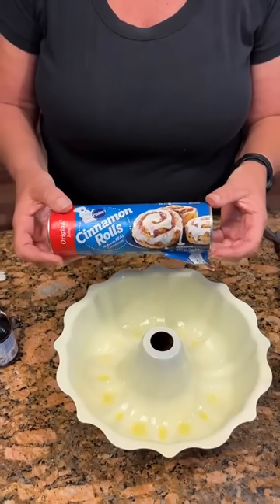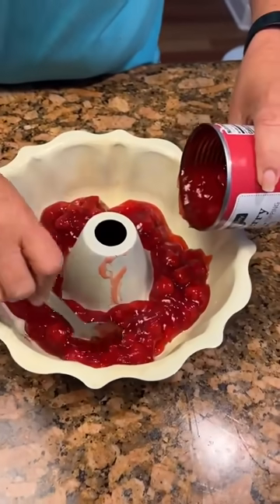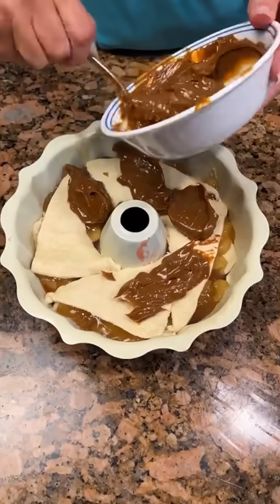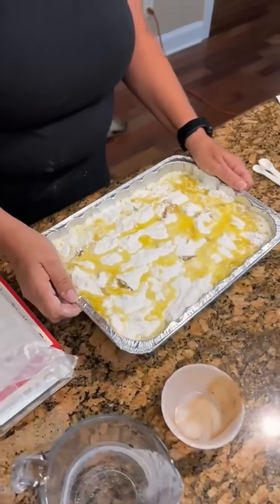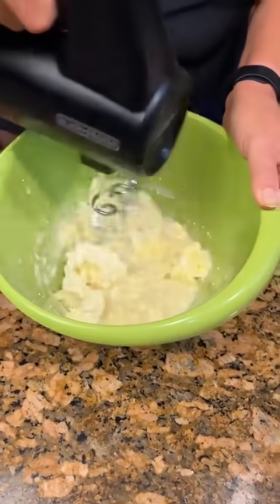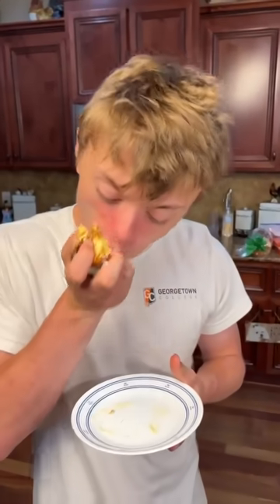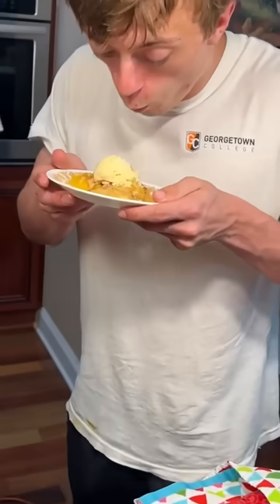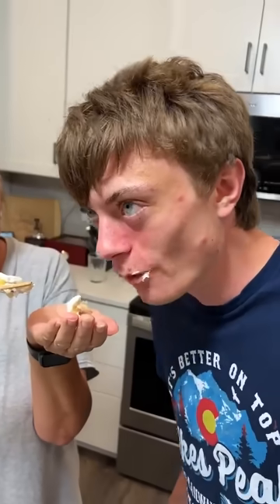easy 1-pan desserts!